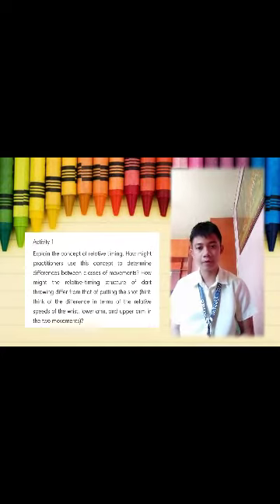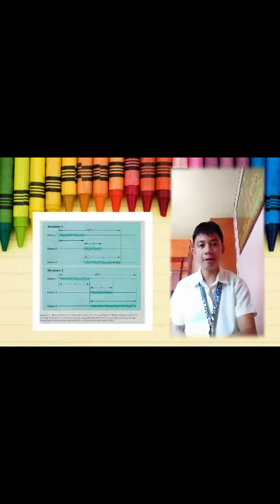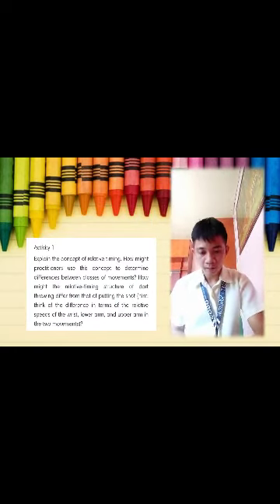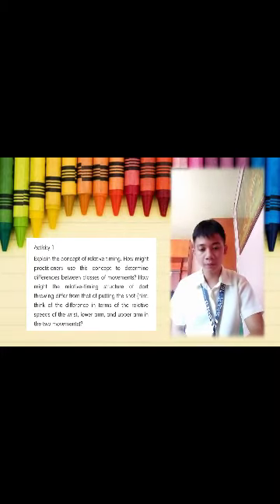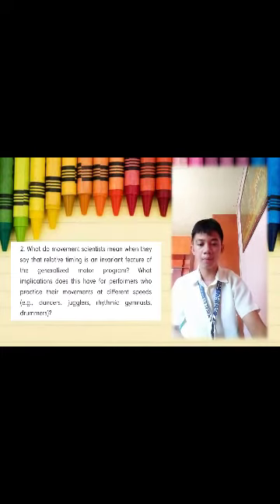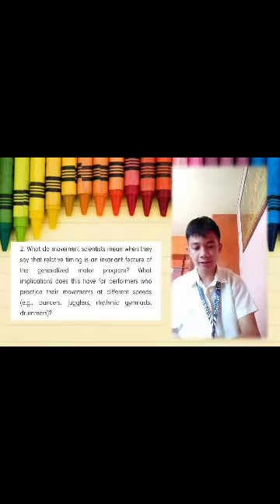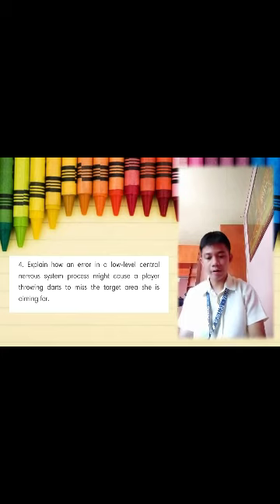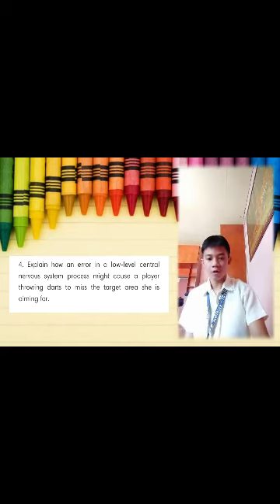MPE 7 (VIDEO DISCUSSION)